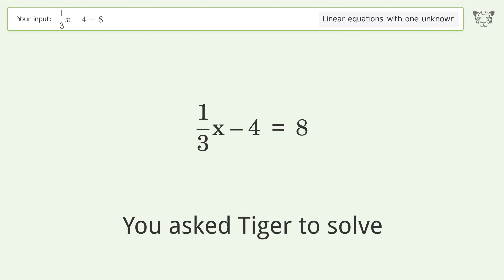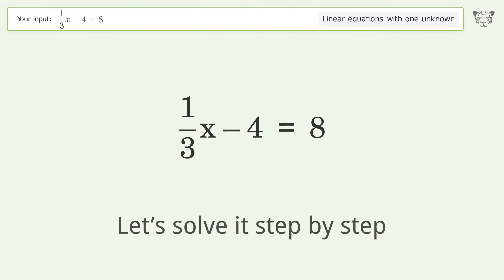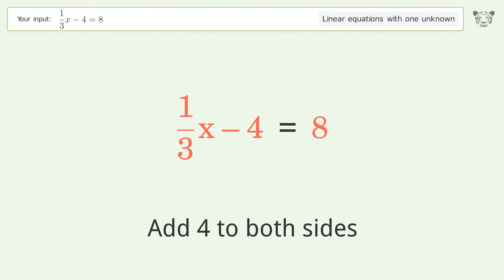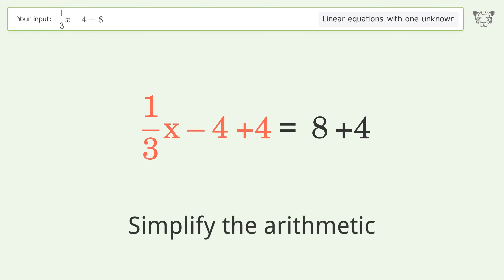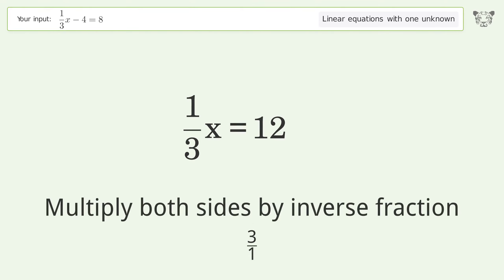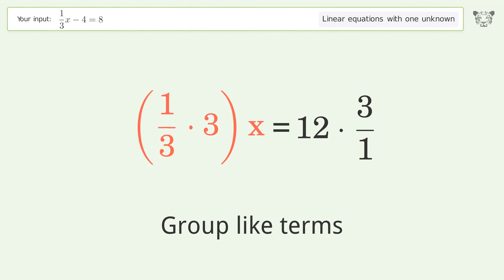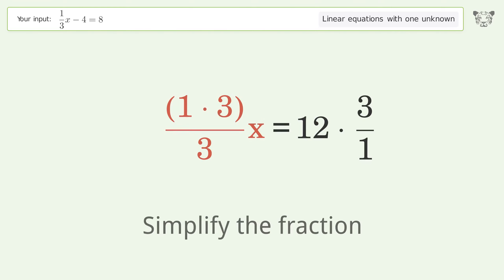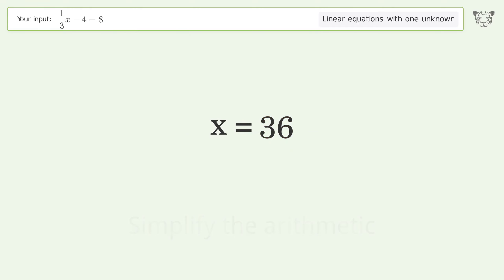Solve 1/3x-4=8: Linear Equation Video Solution | Tiger Algebra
Struggling with 1/3x-4=8? Watch our step-by-step video on Tiger Algebra to master this linear equation effortlessly. Also check out for more tips and tricks for dealing with linear equations with one unknown